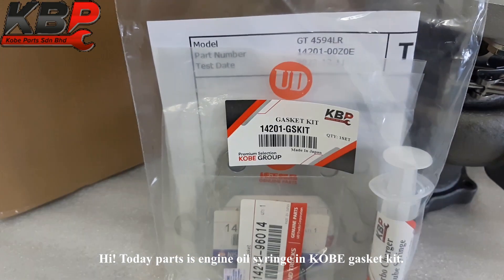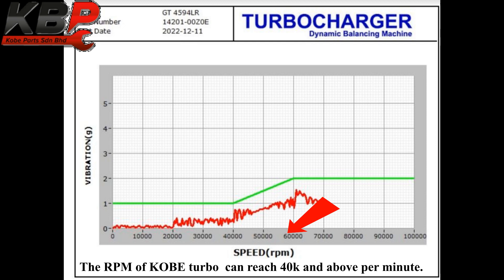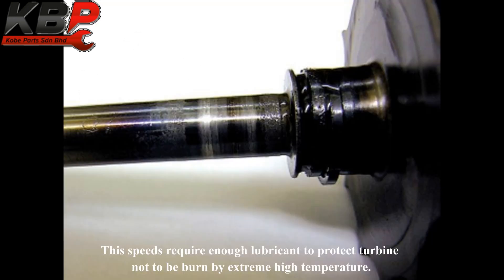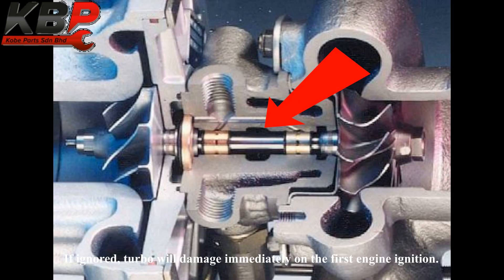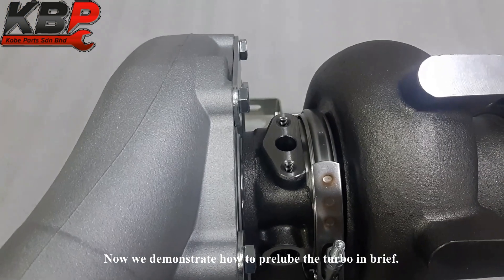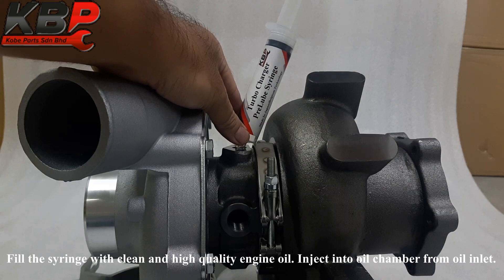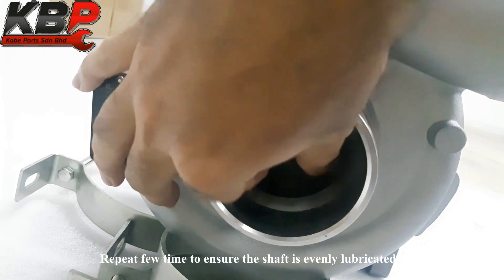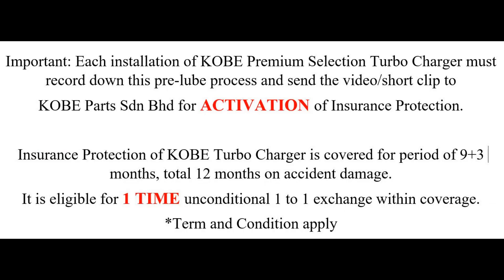(English) Activation of Turbo Charger Insurance Protection - KOBE Parts KBP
Activation of Turbo Charger Insurance Protection - KOBE Parts KBP